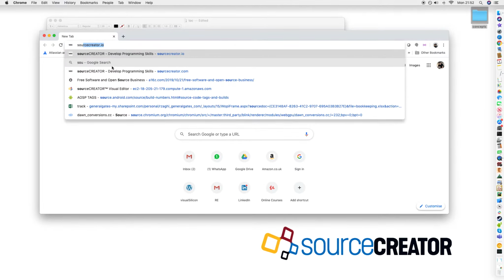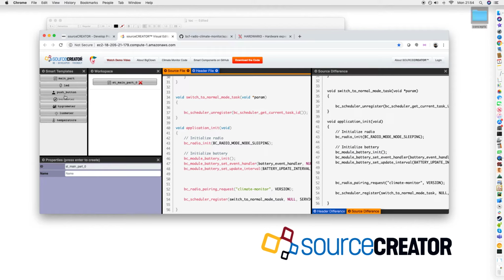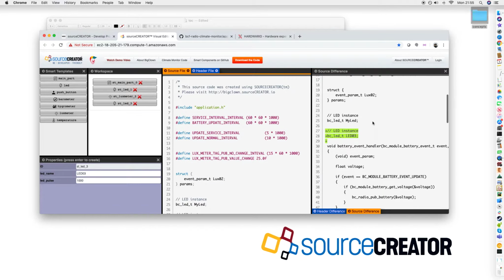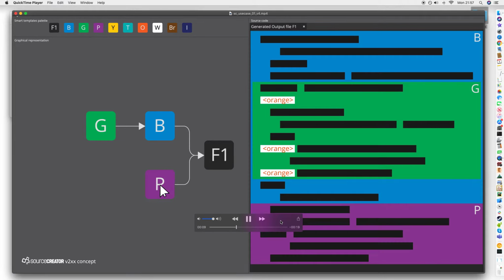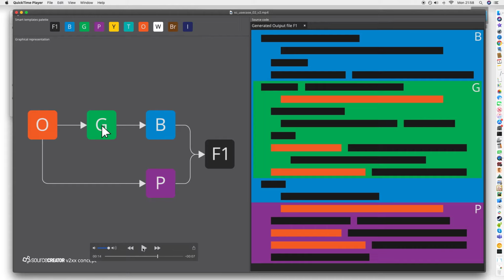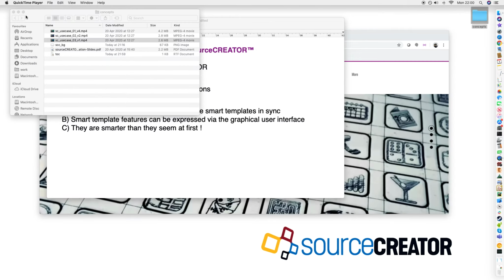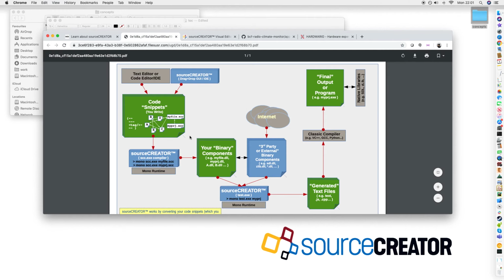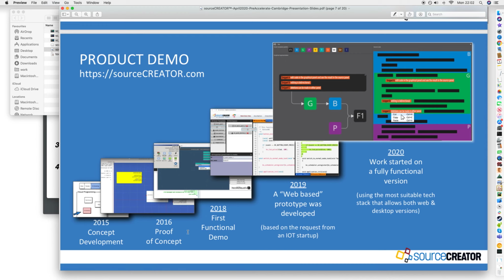Short introduction to sourceCREATOR™ (The 10 minutes demo)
This is a short introduction to sourceCREATOR™, Smart Templates and how they work.